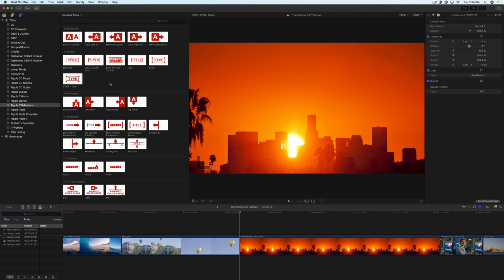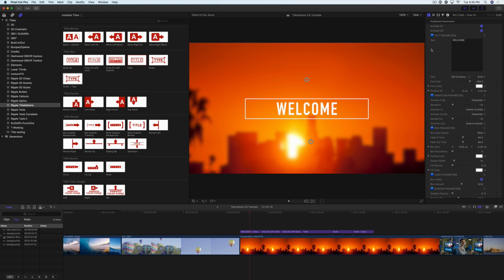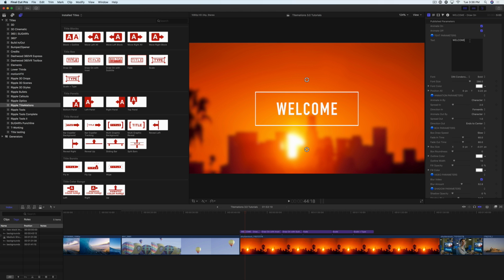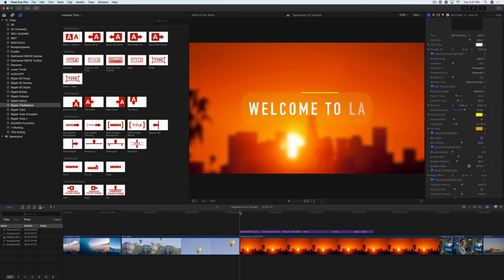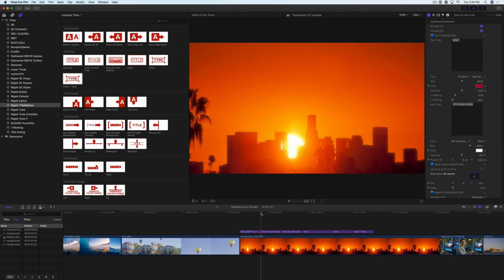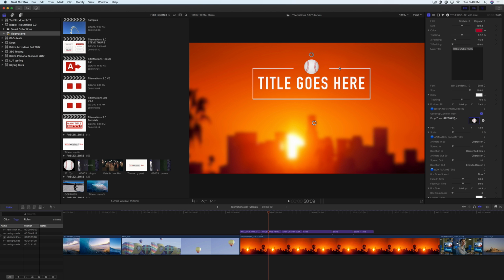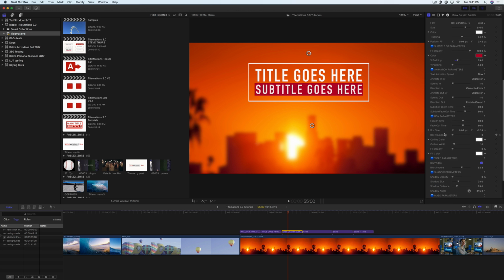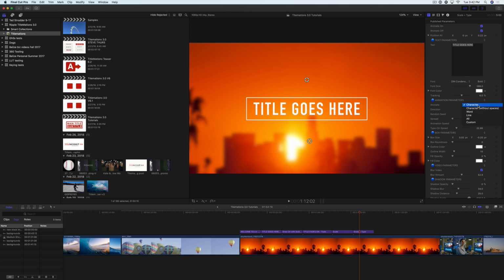TitleMations 3.0 Tutorial: Title Boxes